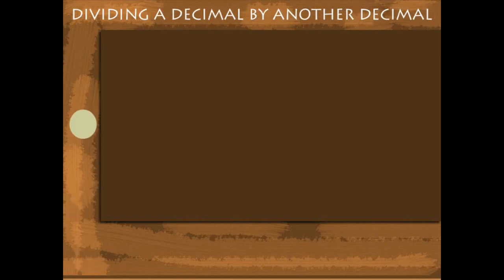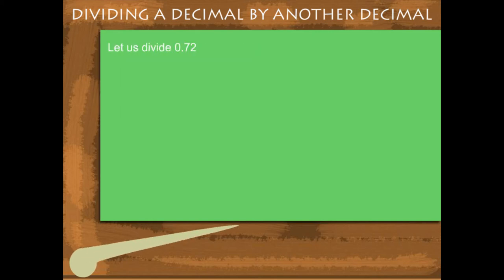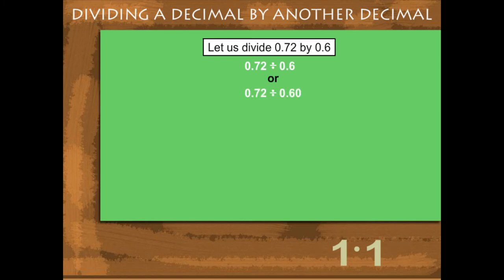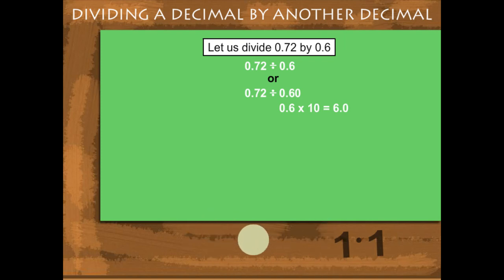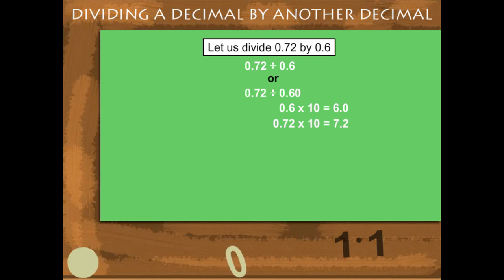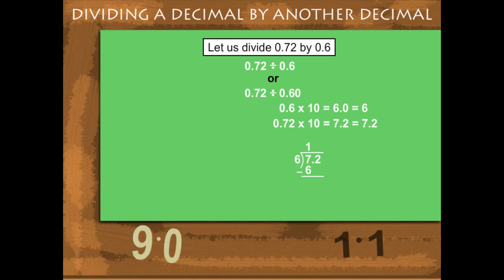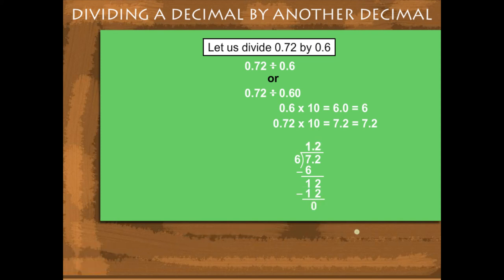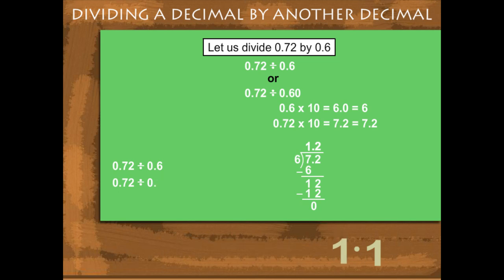Dividing decimals by another decimals U-5 class.5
TOPIC  : MATHS ( DIVIDING DECIMALS BY ANOTHER DECIMALS U-5 )
CLASS : 5
 BY        :  DIGI NATURE